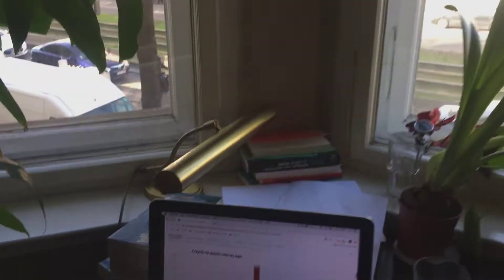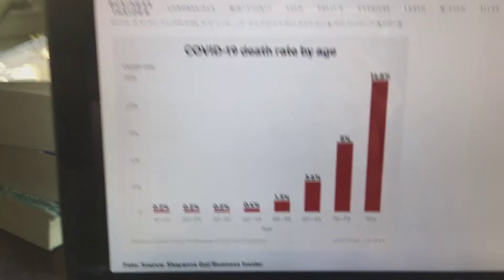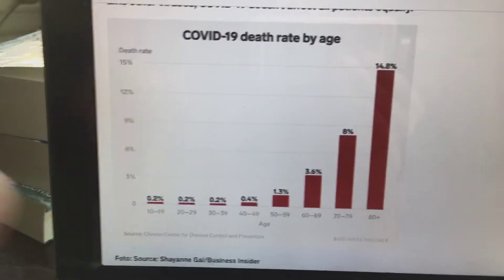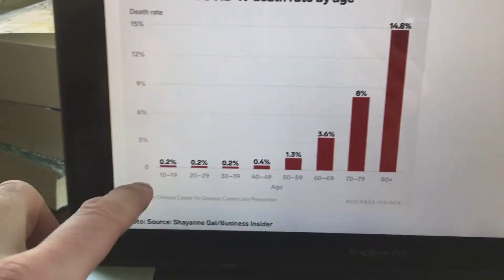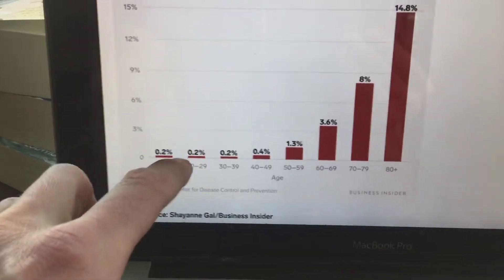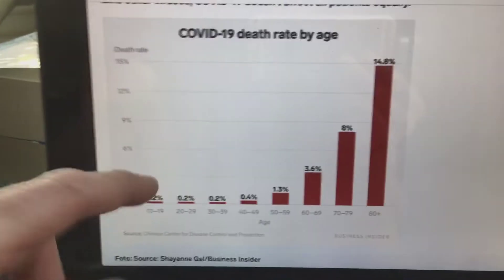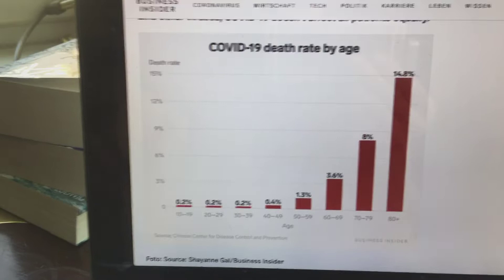corona04 death rate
discusses the death rate or case fatality rate of the corona virus

In this text you can read about everything said in these videos in depth:

I also made three short videos to explain the most important things about Corona without any math: